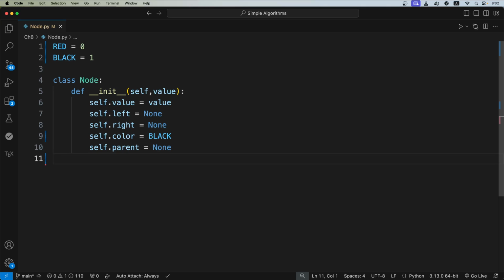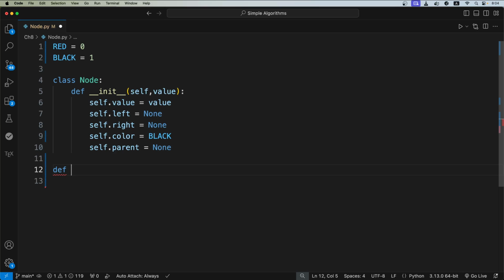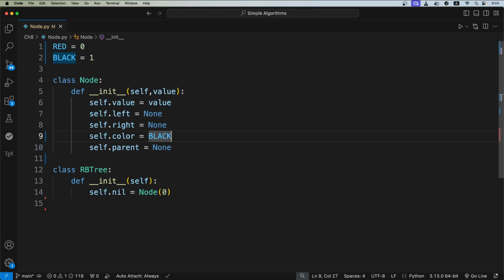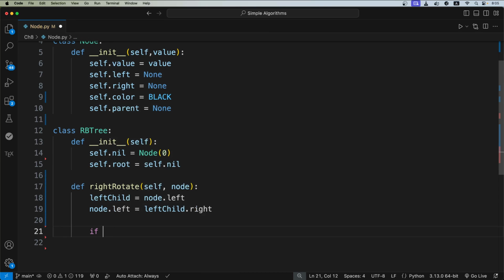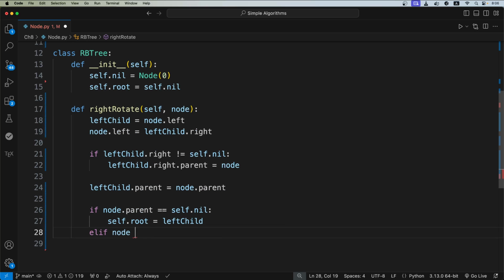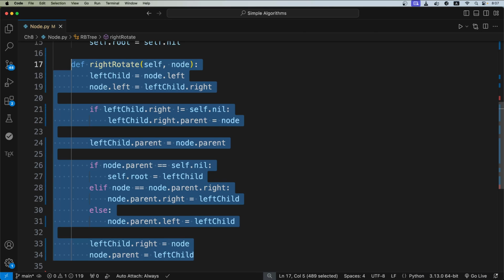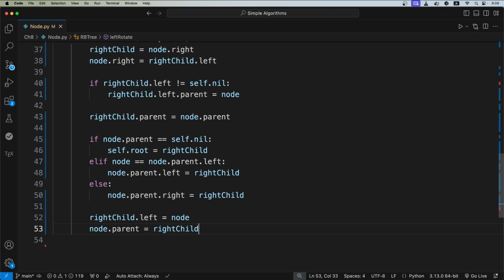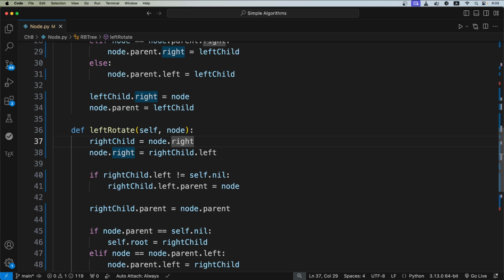Algorithms and Data Structures Made Easy - Red Black Tree Rotations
This video shows how to create left and right rotations for red black trees in Python